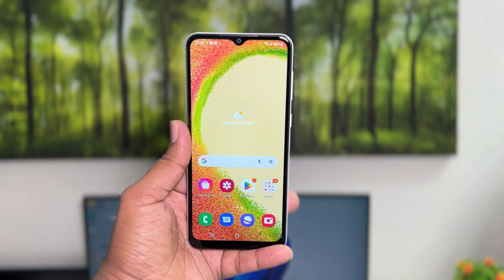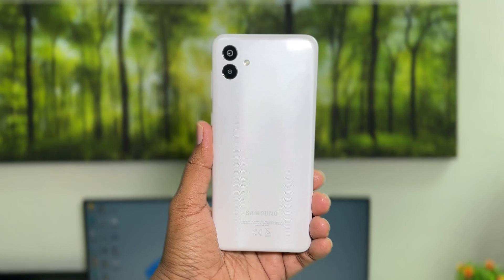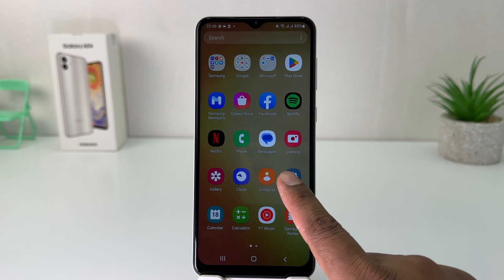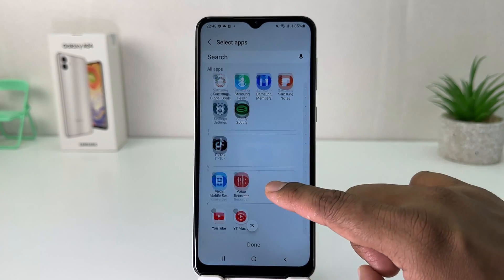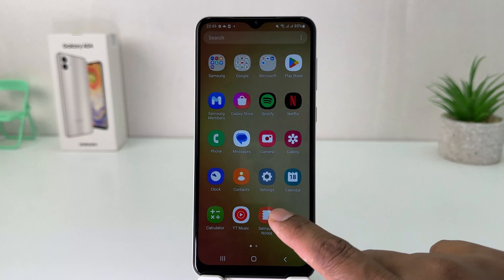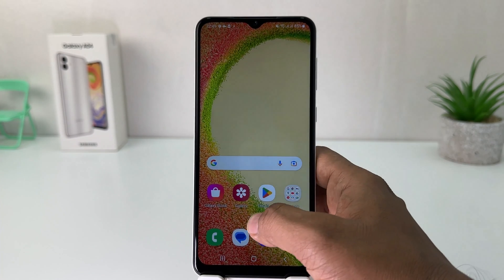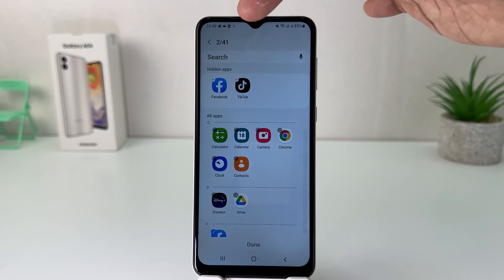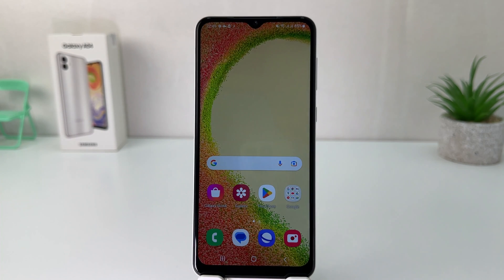How to Hide Apps on Samsung Galaxy A04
In this video I am going to share with you How To hide apps in Samsung Galaxy A04